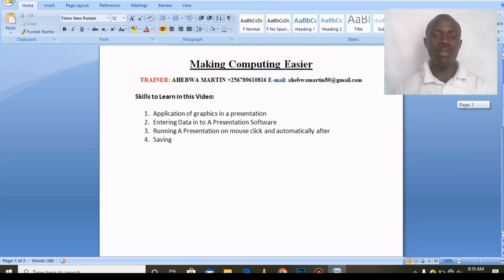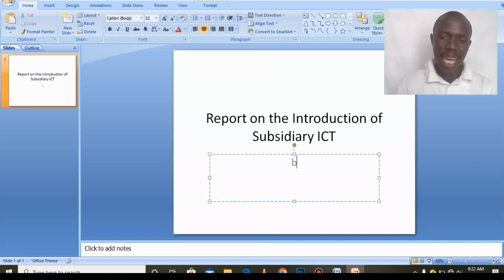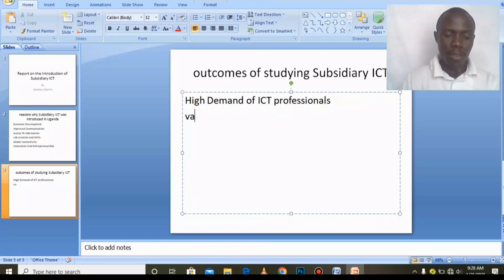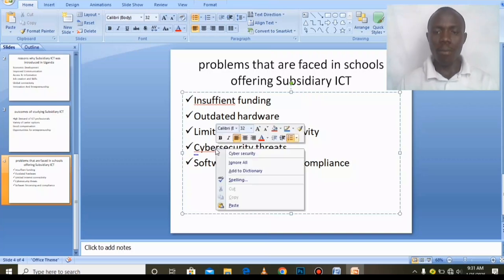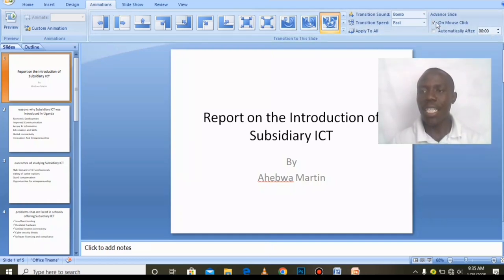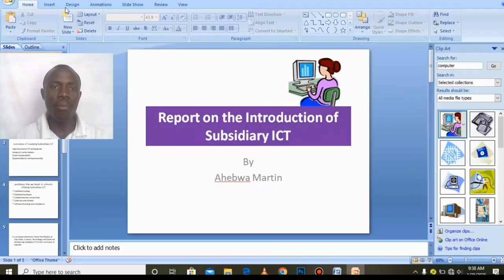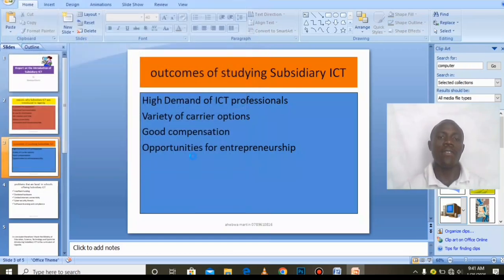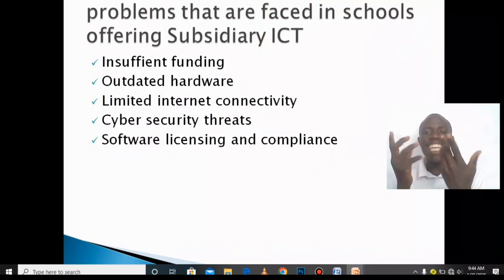Excel in Microsoft PowerPoint Presentations l by Ahebwa Martin